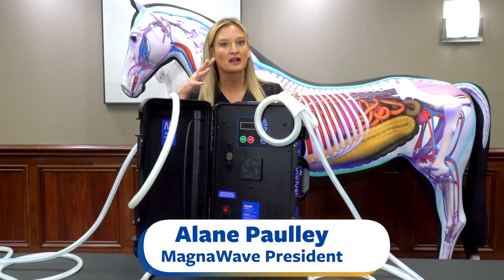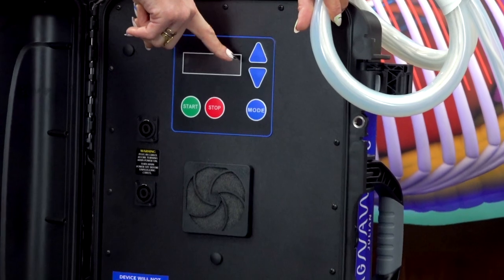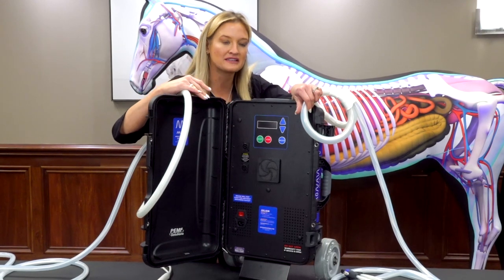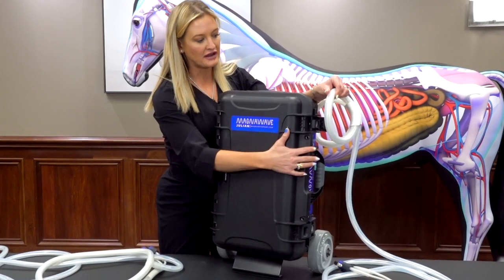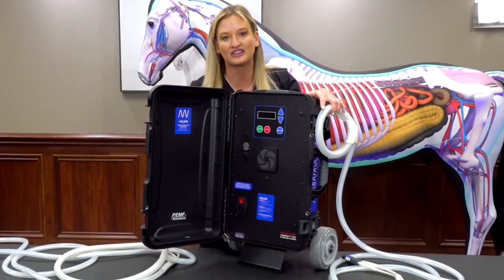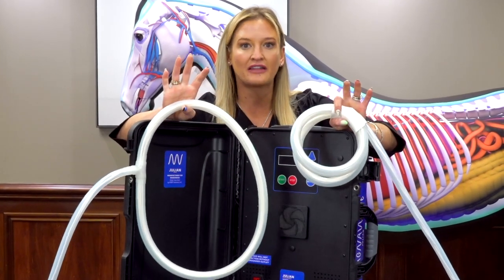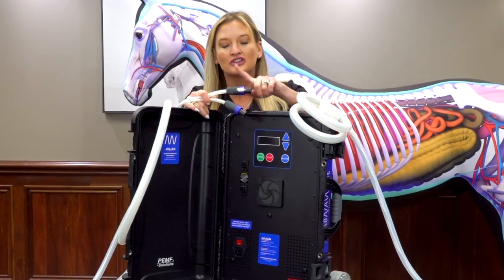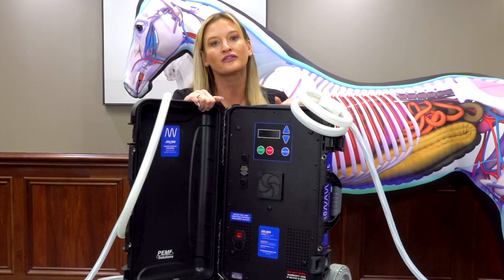Julian Overview 2023